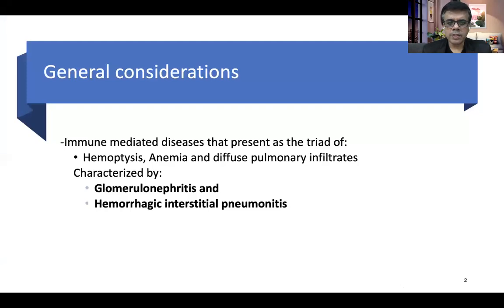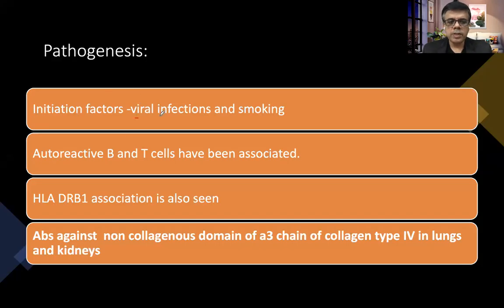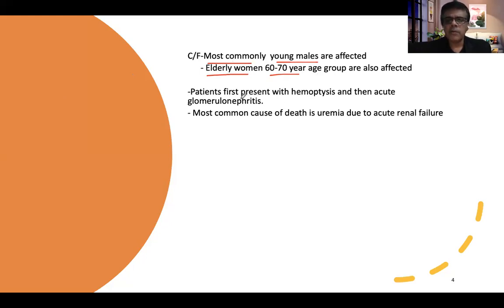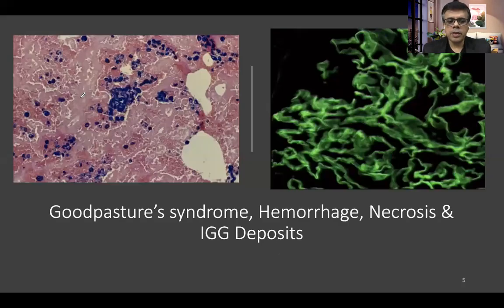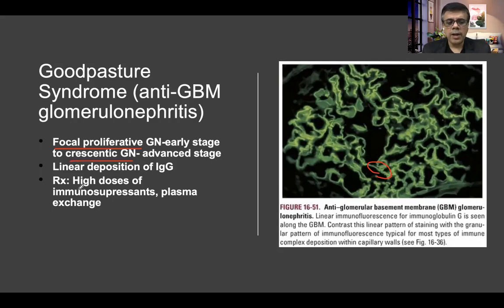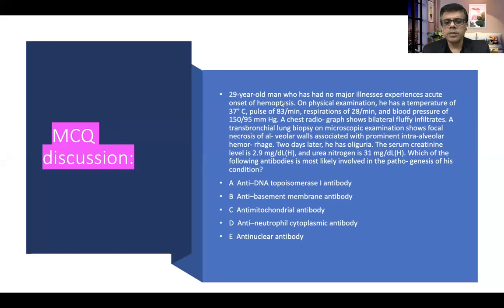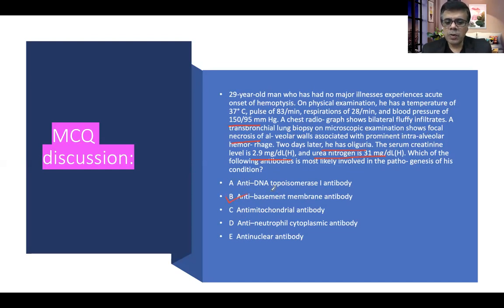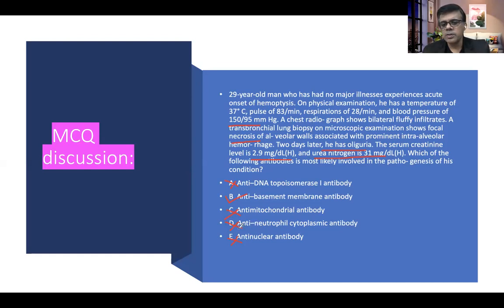GOODPASTURE Syndrome|How is Goodpasture syndrome diagnosed?Review-usmle,neetpg,plab,fmge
GOODPASTURE Syndrome|How is Goodpasture syndrome diagnosed?

What is the most common cause of death in Goodpasture's syndrome?

Is Goodpasture disease curable?

Is Goodpasture syndrome hereditary?

How can you tell the difference between Wegener's and Goodpasture's?

This video depicts the etiopathogenesis, morphological changes, clinical features, complications and treatment outlines of Goodpasture syndrome.

# Good pasture syndrome
# Anti basement membrane Ab
# Crescentic glomerulonphritis
 # Alveolar haemorrhage
# Plasmapheresis
High yields
USMLE step 1
# usmle

Translated titles:
Revisión de 8 minutos del síndrome de GOODPASTURE: hechos de alto rendimiento con MCQ-USMLE, NEET

8-minütiger Rückblick auf das GOODPASTURE-Syndrom-High Yield-Fakten mit MCQ-USMLE, NEET

Examen en 8 minutes du syndrome de GOODPASTURE-Faits à haut rendement avec MCQ-USMLE, NEET

Revisão de 8 minutos da Síndrome GOODPASTURE-Fatos de alto rendimento com MCQ-USMLE,NEET

गुडपाश्चर सिंड्रोम की 8 मिनट की समीक्ष

8 minuten beoordeling van GOODPASTURE-syndroom-feiten met hoge opbrengst met MCQ-USMLE,NEET

8-минутный обзор синдрома ХОРОШЕГО ПАСТЬЯ — факты о вы

8 minuters recension av GOODPASTURE Syndrome-Högavkastande fakta med MCQ-USMLE,NEET

8 phút xem lại Hội chứng GOODPASTURE-Sự thật về năng suất cao với MCQ-USMLE, NEET